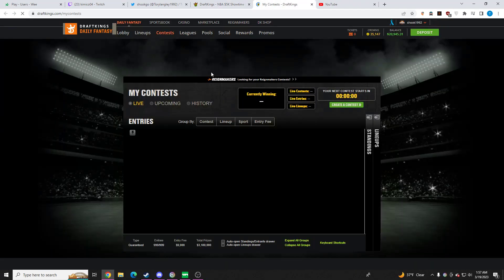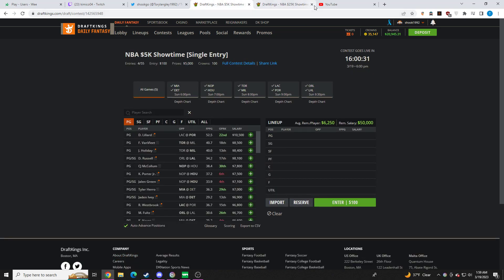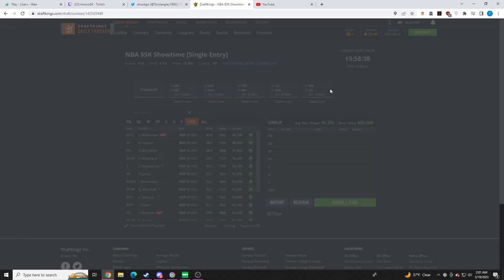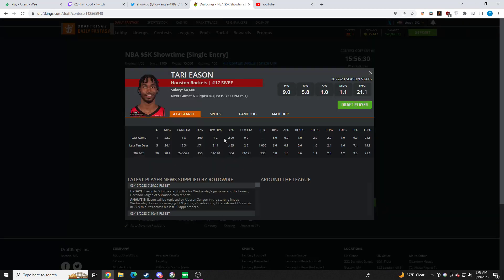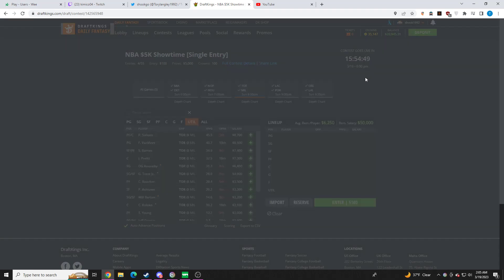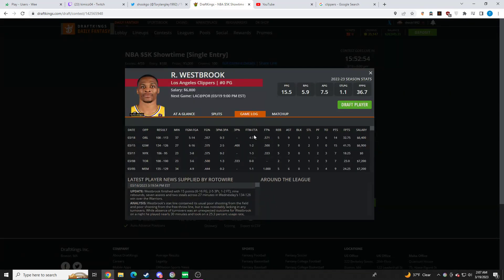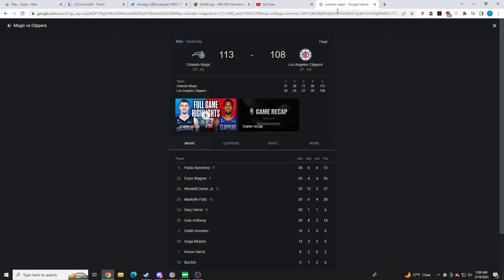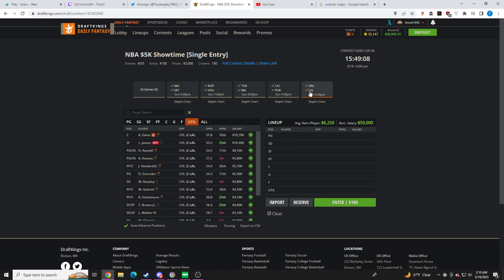BEST DRAFTKINGS NBA DFS PICKS | 3/19 ANALYSIS